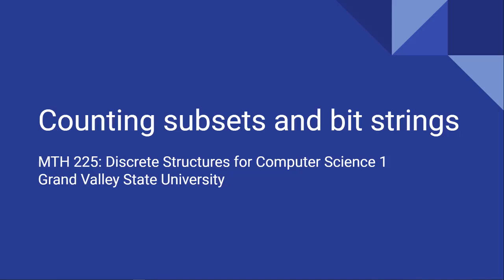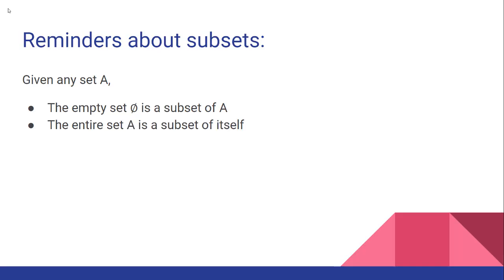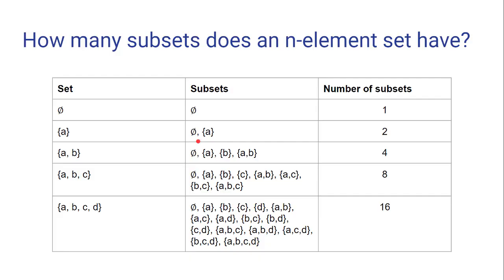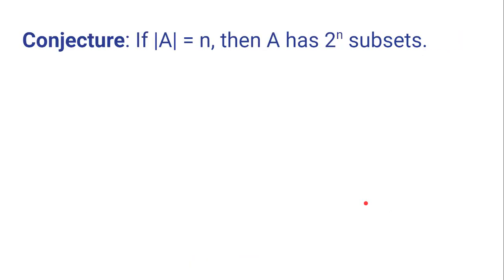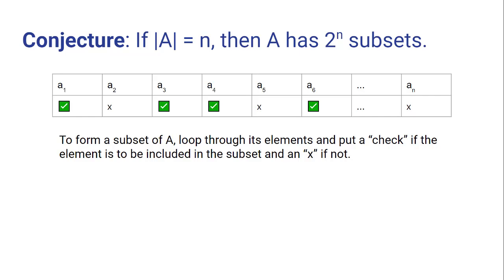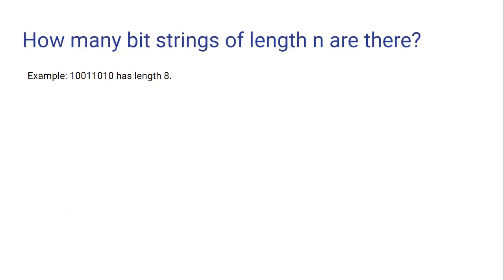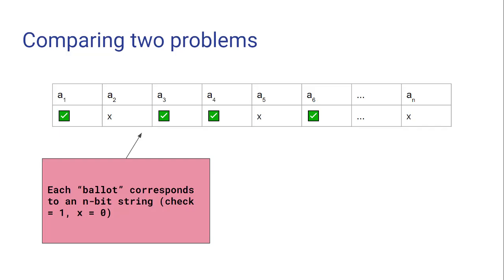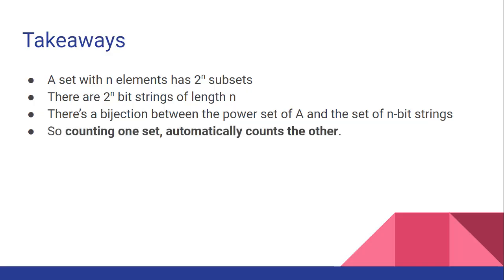Screencast 4 3 Counting subsets and bit strings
How many subsets does the set {1,2,3,...,n} have if n is a positive integer? And what does this have to do with bit strings?